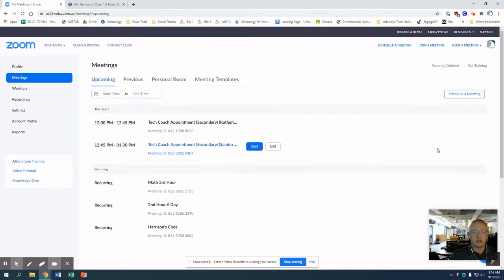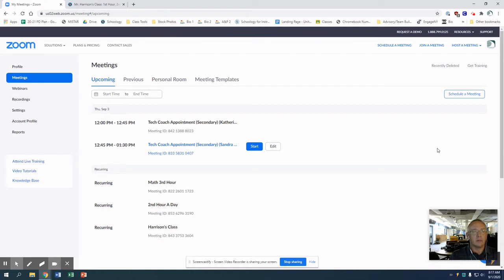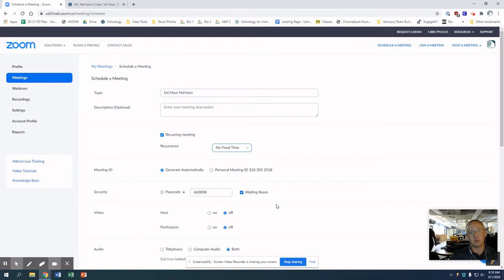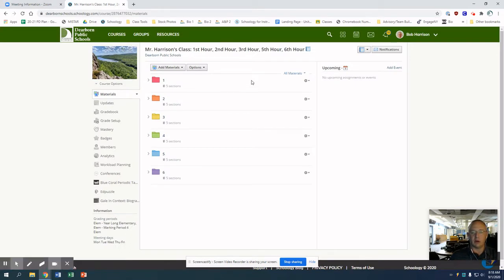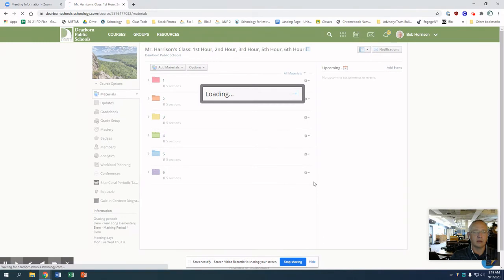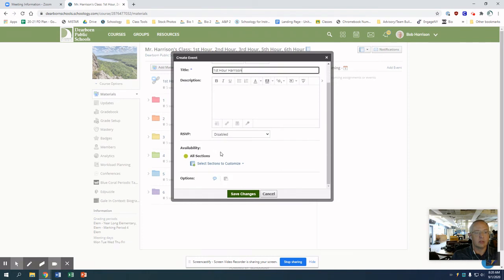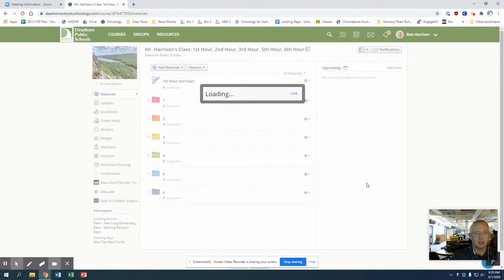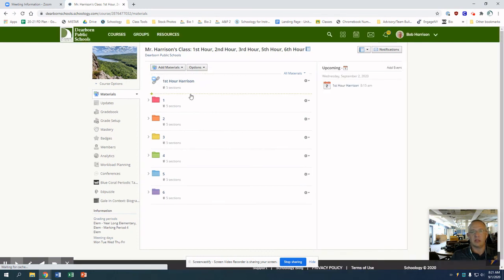Posting Links from Zoom in Schoology